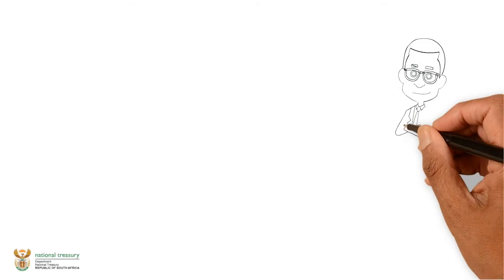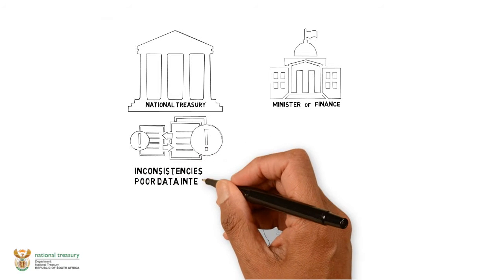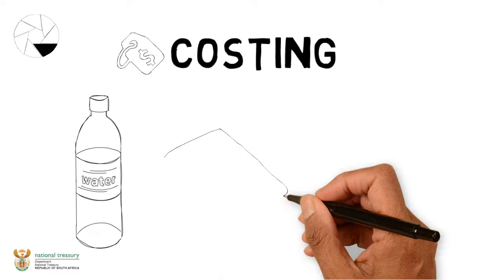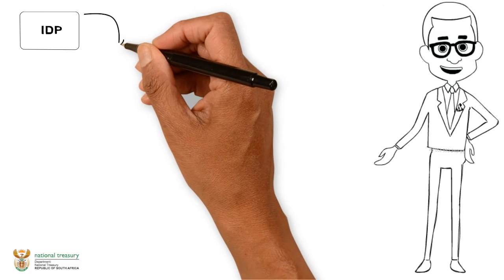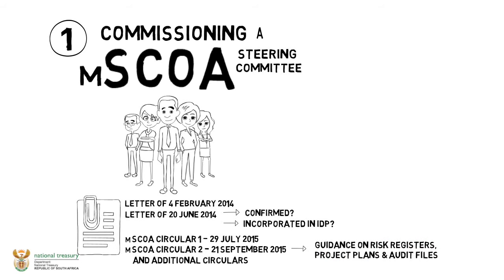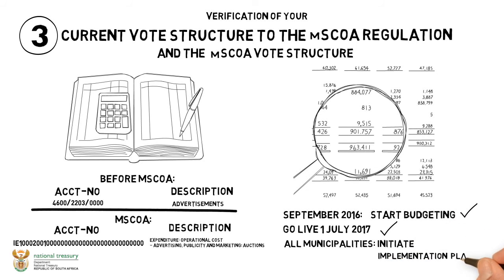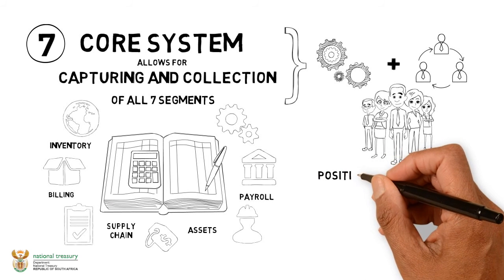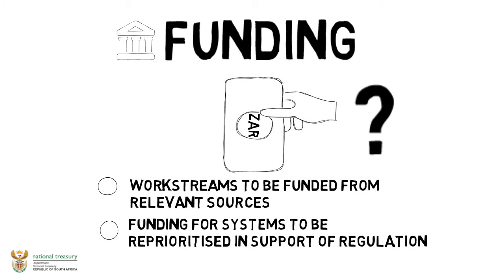mSCOA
The mSCOA regulations define seven segments, of which six are prescribed. Accounting officers at local government need to ensure that on or by 1 July 2017 all transactions in the municipal environment reflect each of these seven segments. Sebata EMS has been specifically developed to address the mSCOA requirements, and caters for both the seven segments and the 15 key business processes through a modular framework.